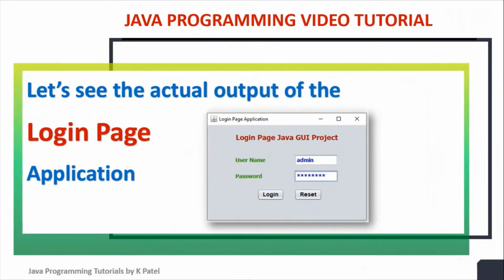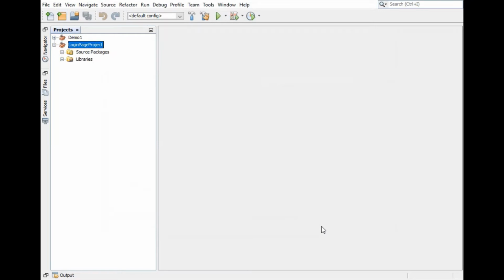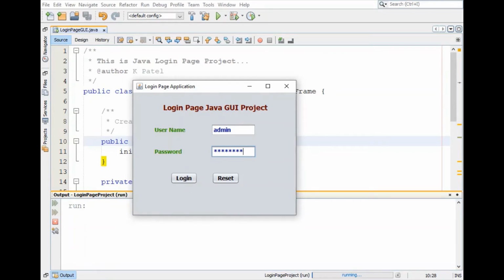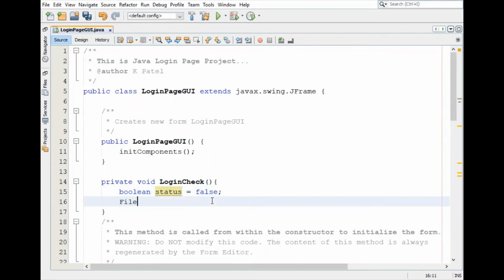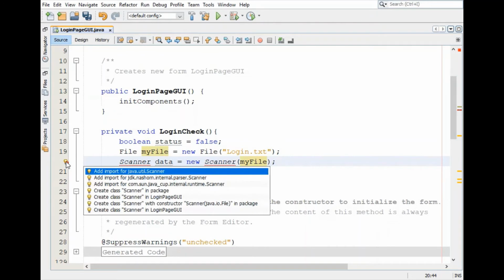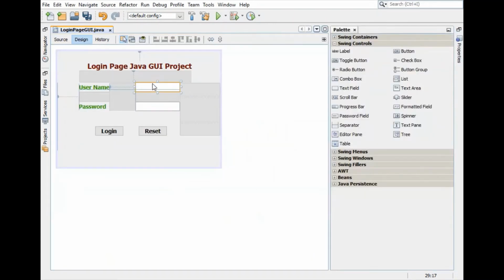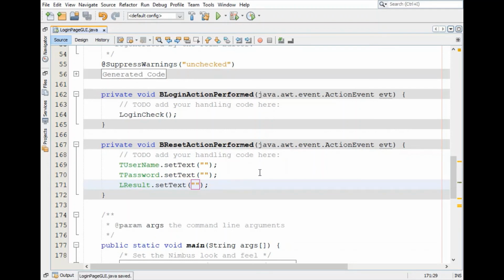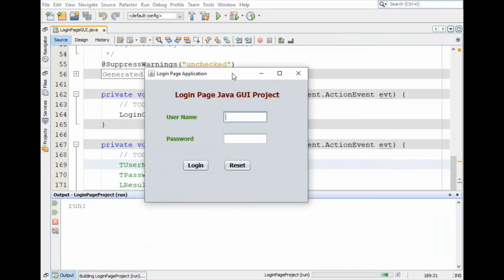Java GUI Tutorial 2 | How to create Login Page Java Project using NetBeans IDE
This Java Programing GUI Video Tutorial covers
- How to create Login Page Application using Java Programming
- It describes how to compare Username and Password entered by the user with the Username and Password stored into the Login.txt file.

Video Chapters:
0:00 Introduction - how to create Login Page Application using Java
0:22 Output of Java Login Page Project
1:11 Use of Java Swing to develop Login Page GUI Application
2.10 Adding swing components Labels, Buttons, Textbox, etc. to Form
3.52 Setting properties of swing components
7:46 Adding Code to Login Button Click Event
9:01 Login Check() Method
18:30 Reset Button Click Event Code